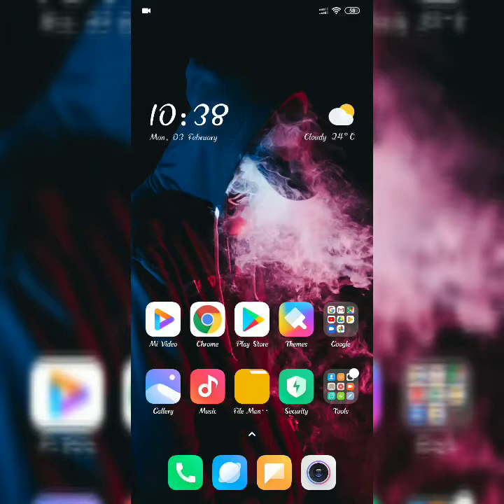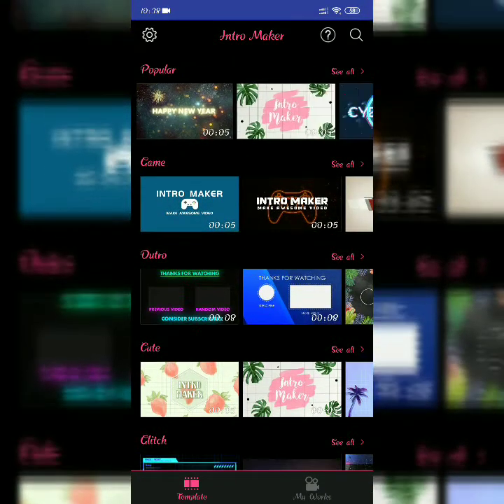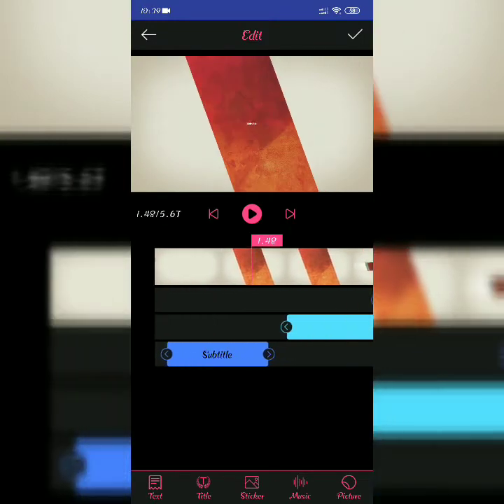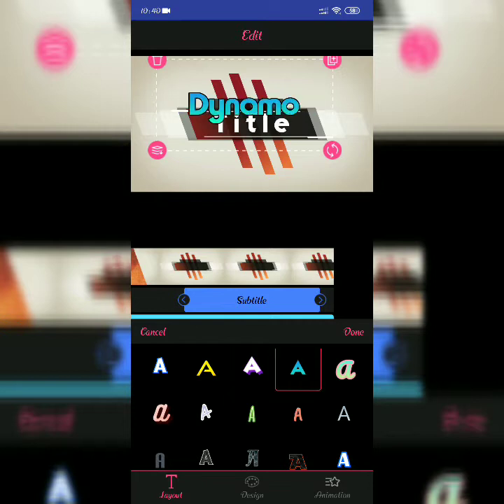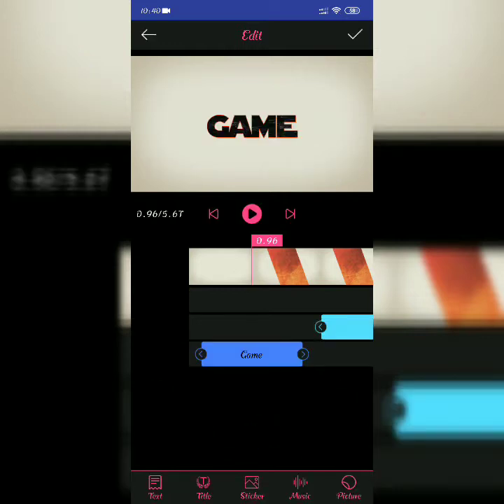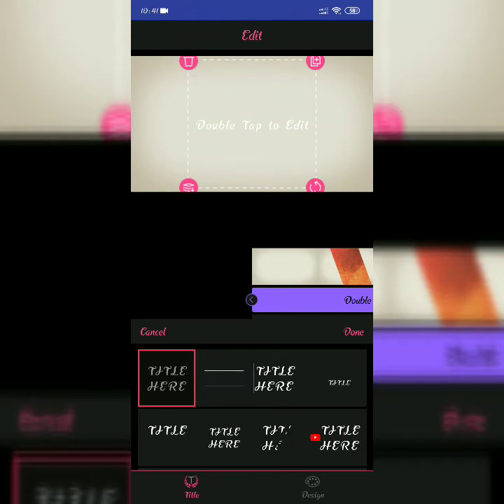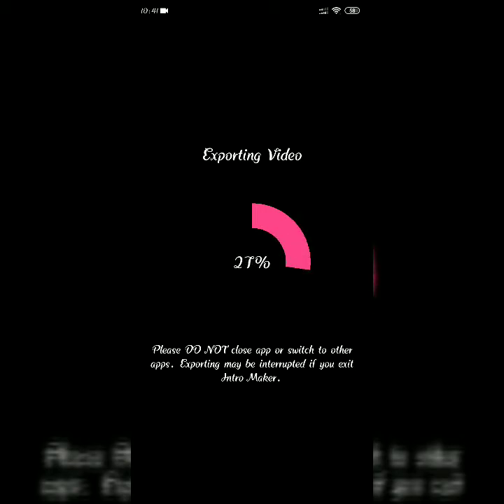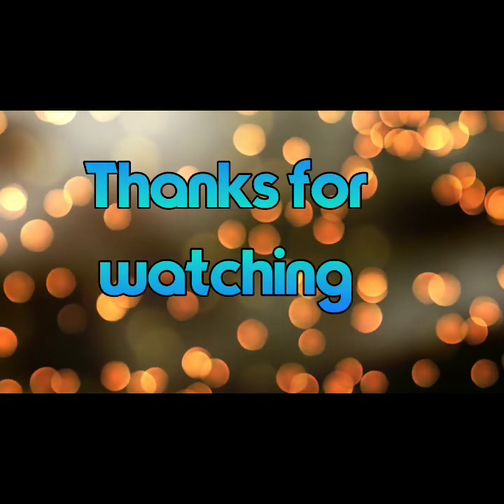How to make a youtube intro video in 3 min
In this video i have so you how to make a intro video.